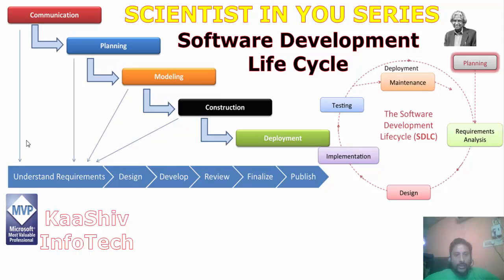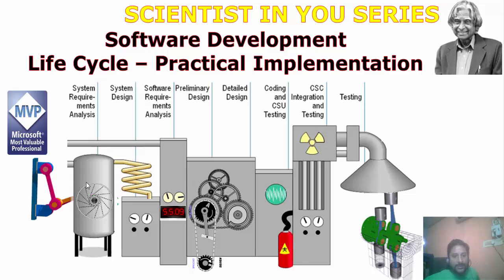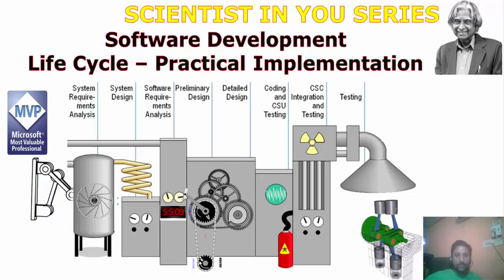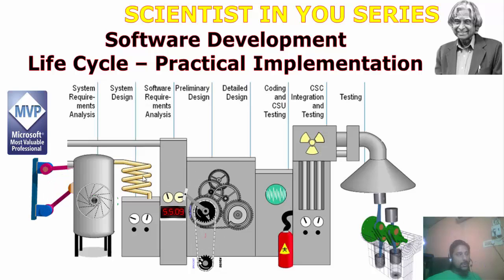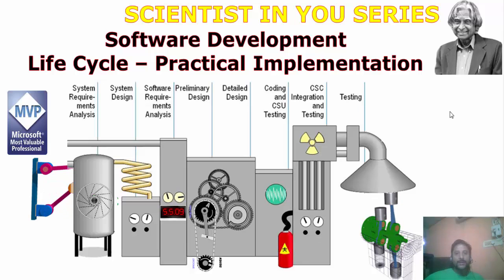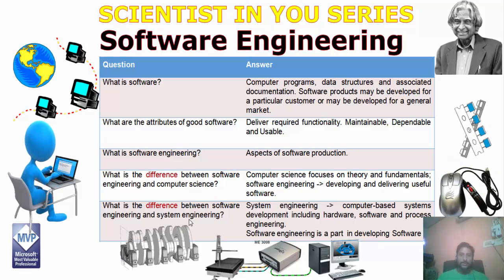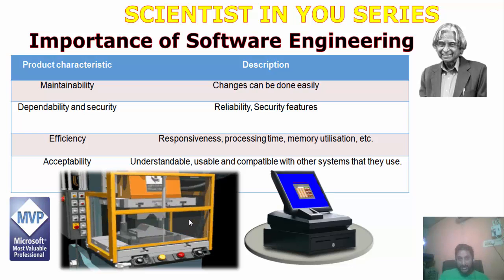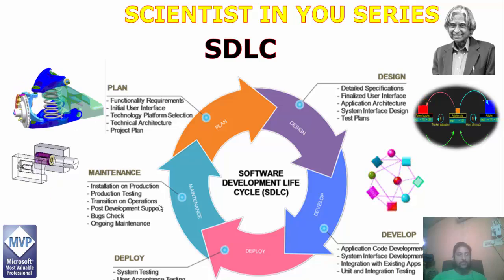SoftwareEngineering Part1 English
Computer Science and Engineering Technical videos

Regards,